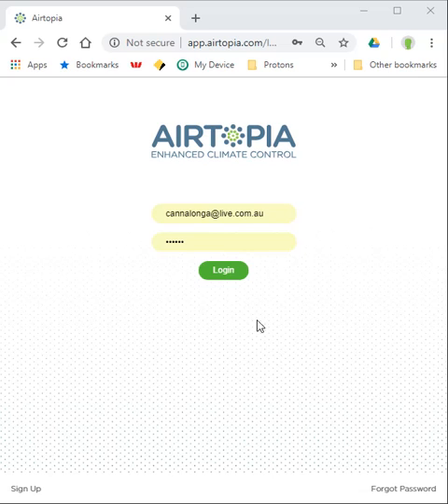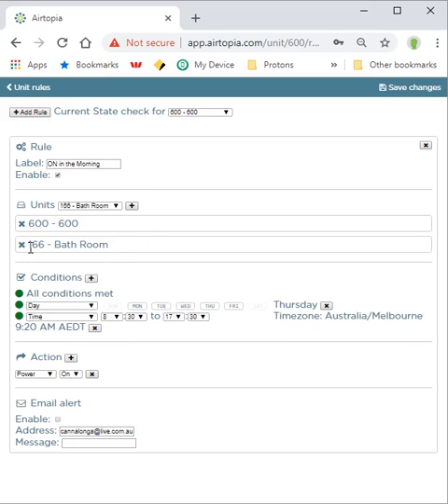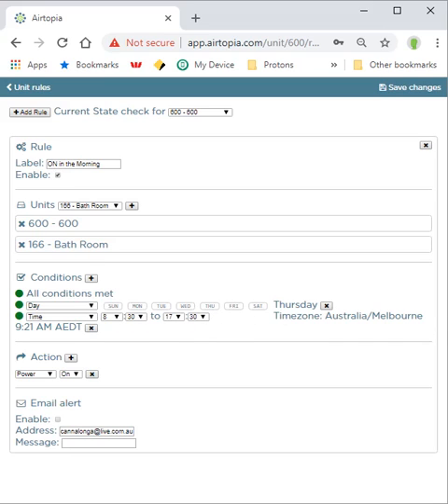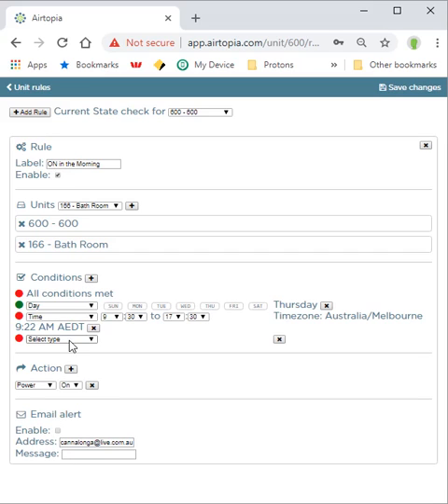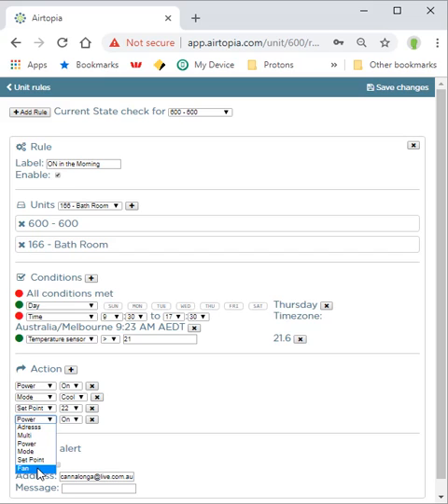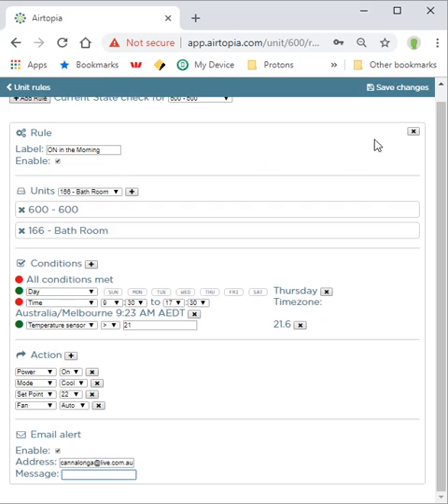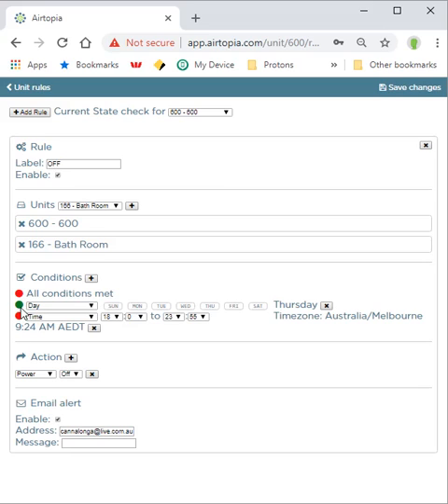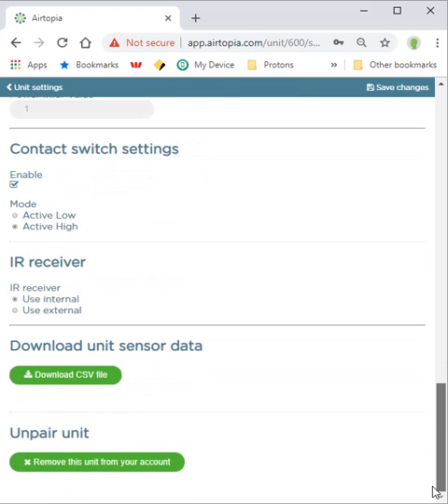Schedules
Setting an Airtopia WEB app Rules and Schedules.This video shos the sets for setting the Schedule to turn on a group of air conditioners in the morning only if the room temperature is above 21°C bewteen 9:30am and 5:30pm.  We also show how to create a rule and set of actions for the air conditioner to execue when the rule and schedule conditions are true.